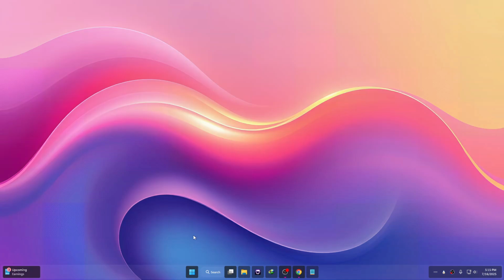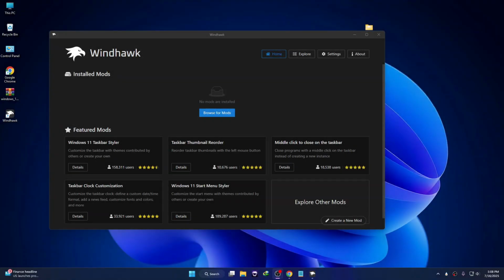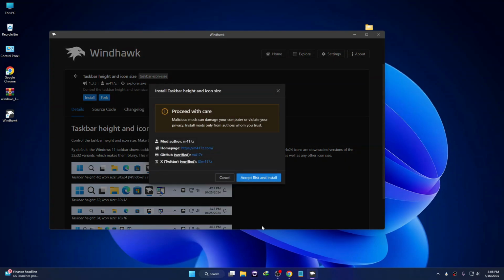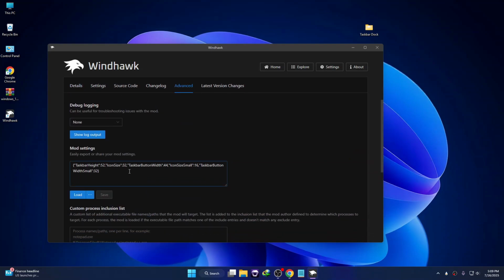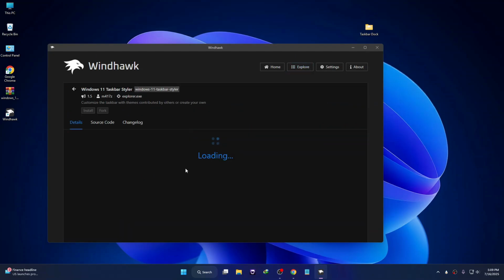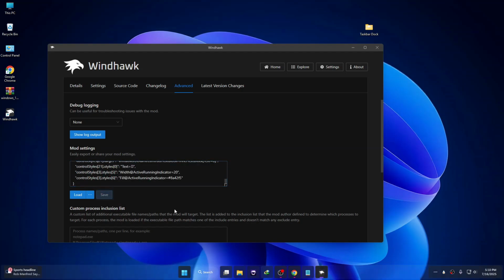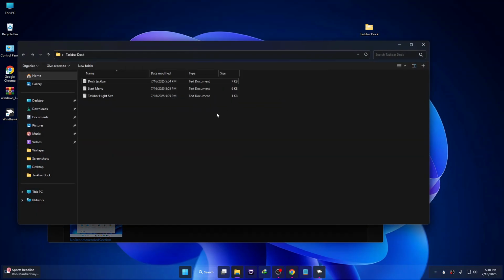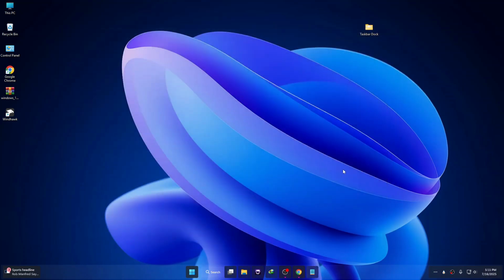How to Make Your Windows 11 Taskbar Look Like A Dock | Windhawk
🔹 About This Video ☛Give your Windows 11 taskbar a fresh, macOS-style dock look using Windhawk! In this quick and easy tutorial, learn how to transform your taskbar into a sleek, centered dock for a cleaner and more modern desktop experience.

For more Windows customization tips, themes, and tutorials!